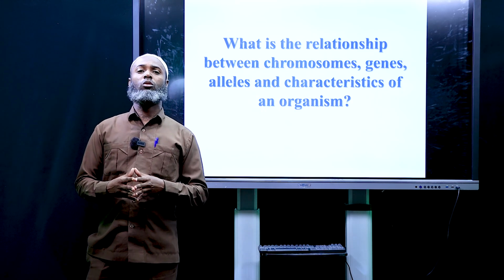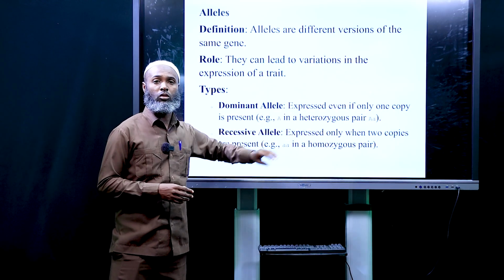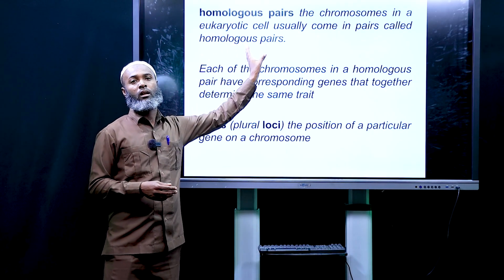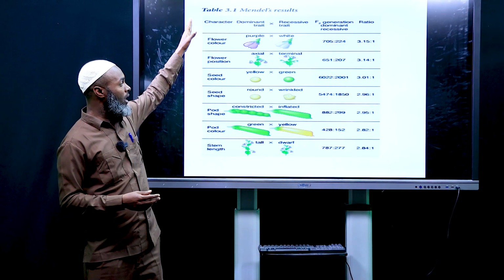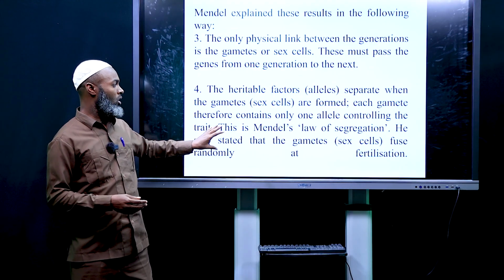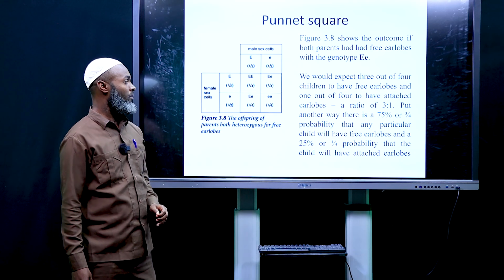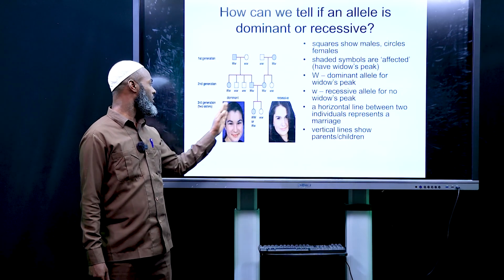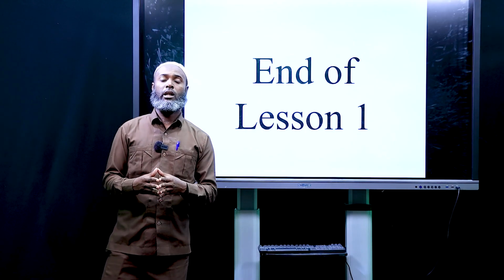Biology 12 Lesson 10